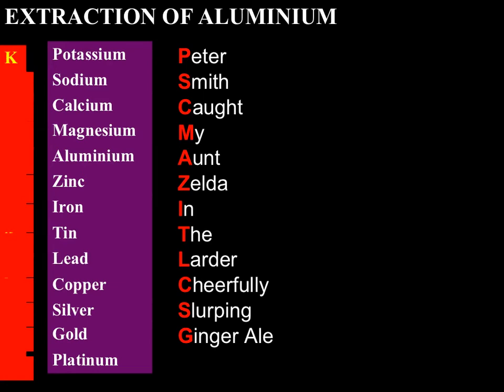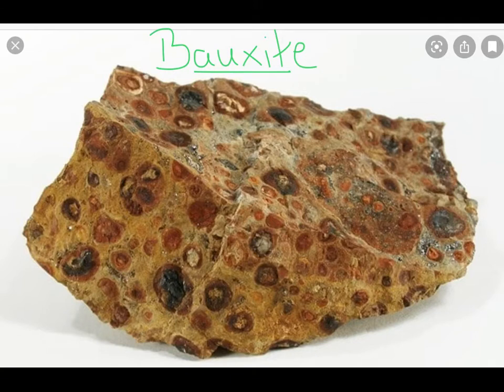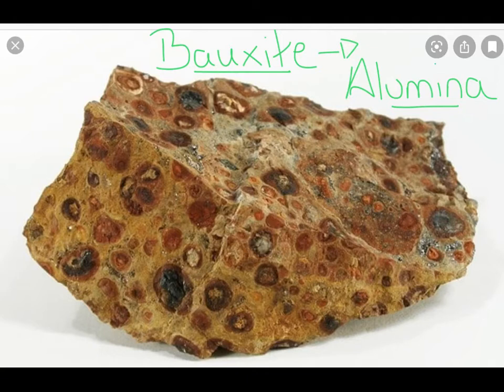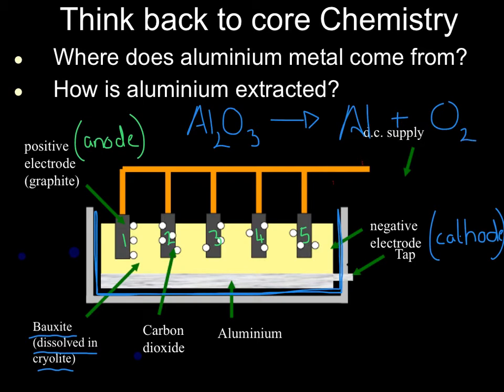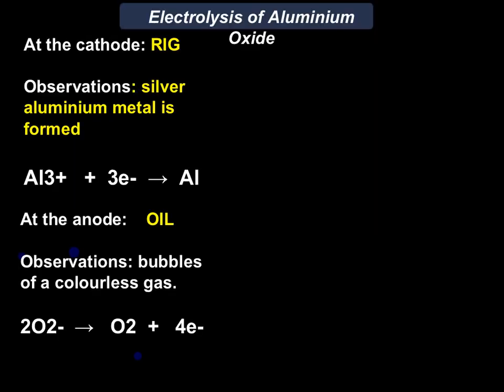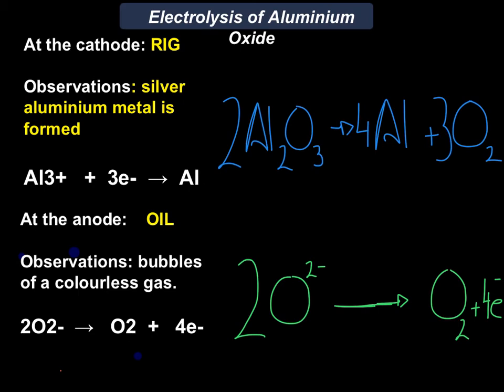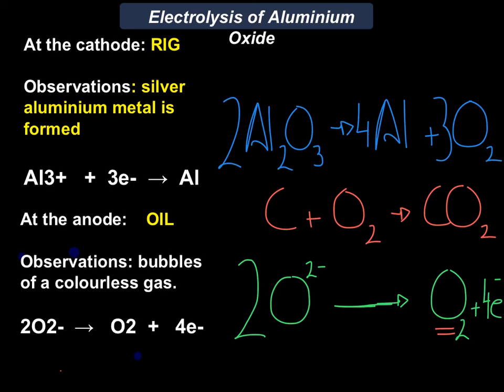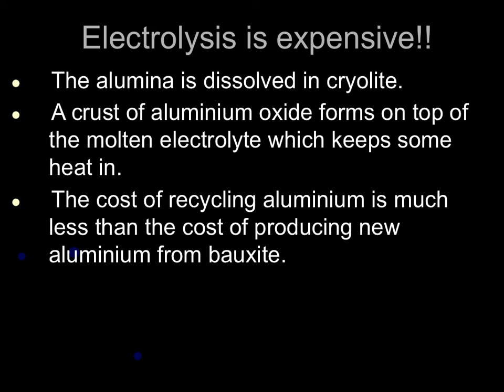Extraction of Aluminium